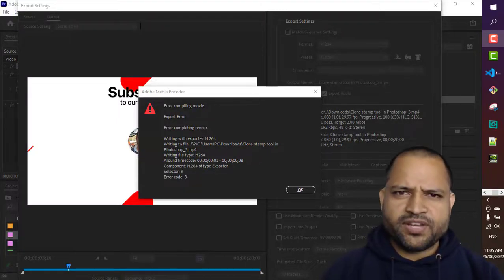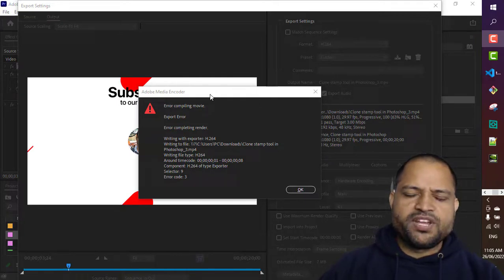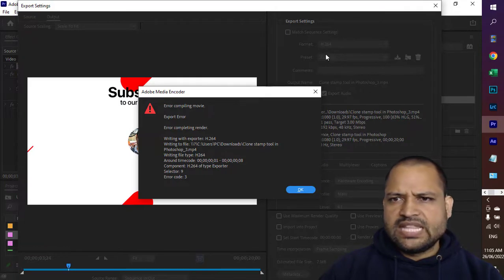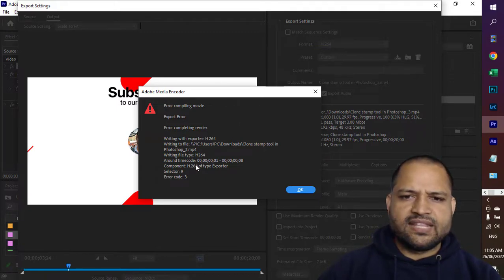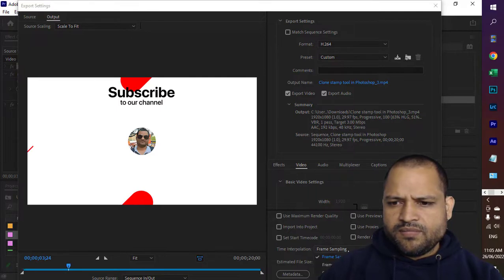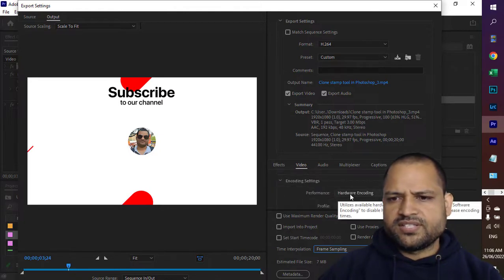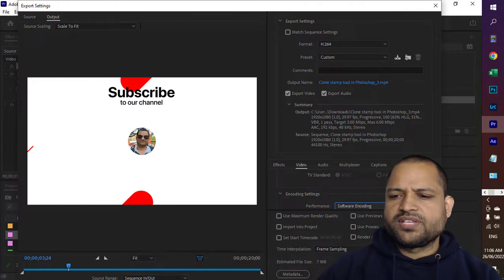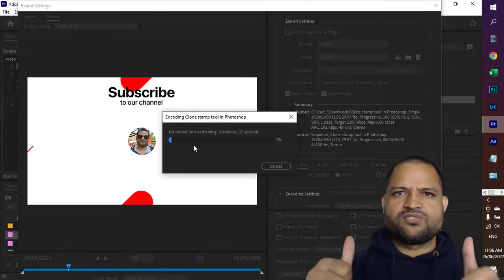Adobe premier pro export failed for H.264 | Encoding Failed Component H 264 | Error compiling movie